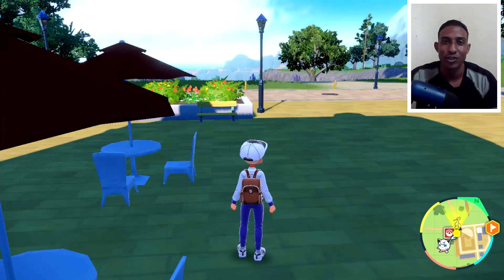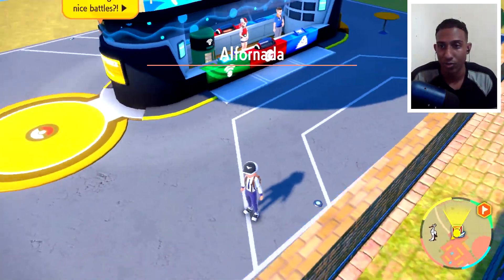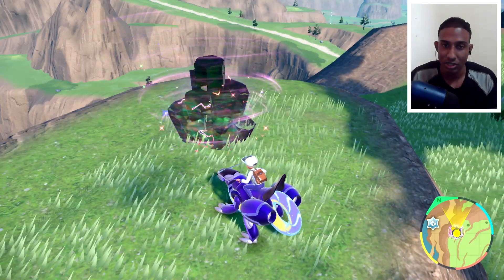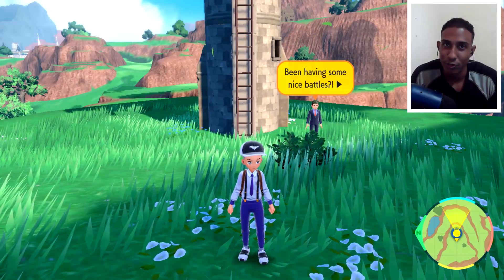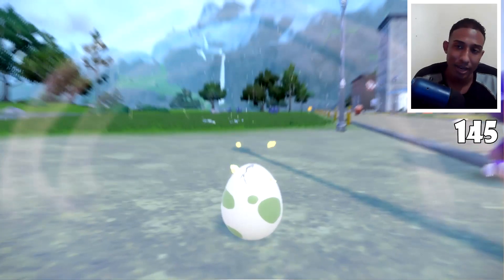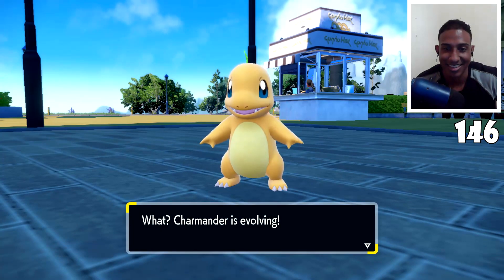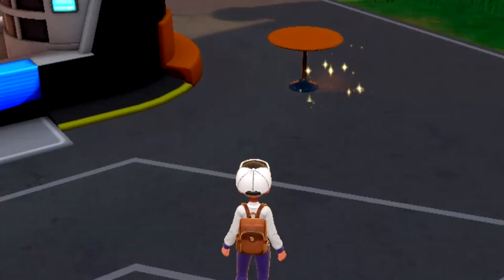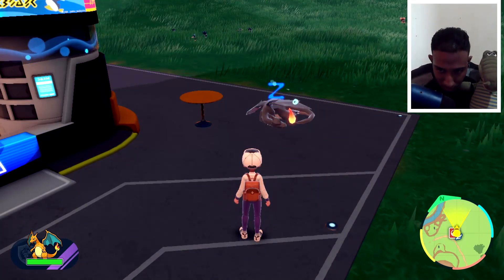How to get Shiny Charizard | Pokemon Scarlet and Violet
Shiny Hunting Charizard Pokemon Scarlet and Violet. Shiny hunting charmander pokemon scarlet and violet masuda methoda.

We have a very friendly community that is quickly growing. You can even team up with Crocky and I and play some games in stream. 👇